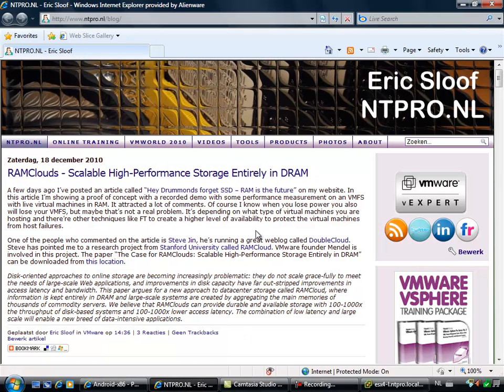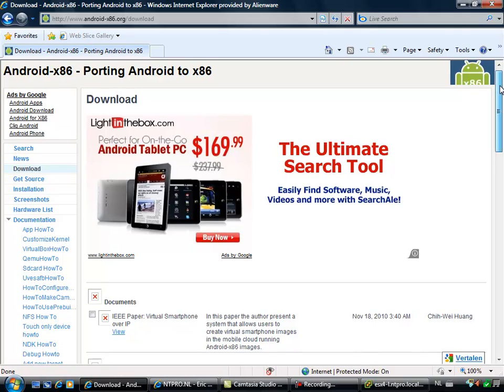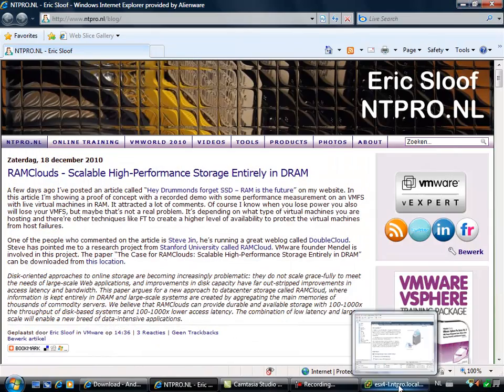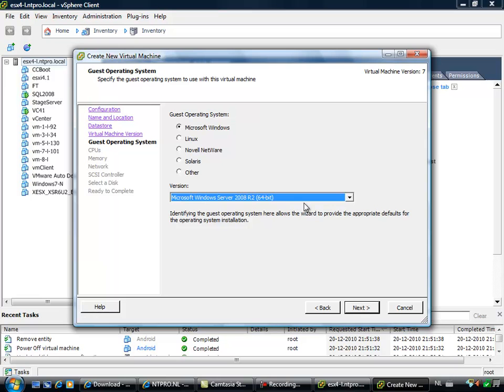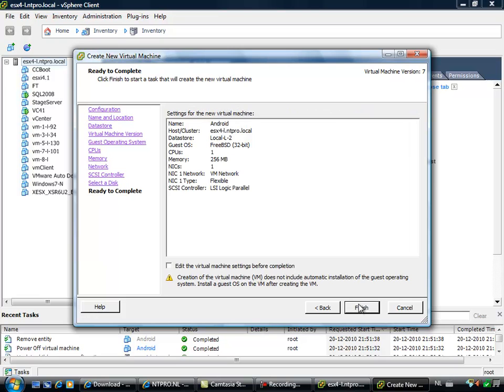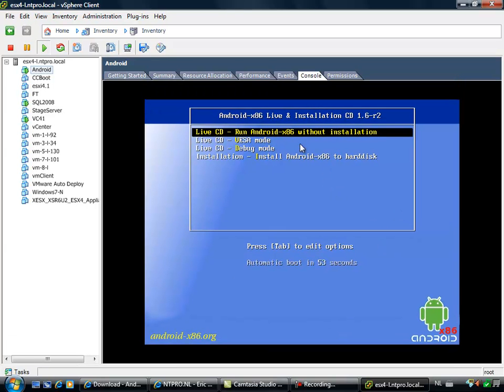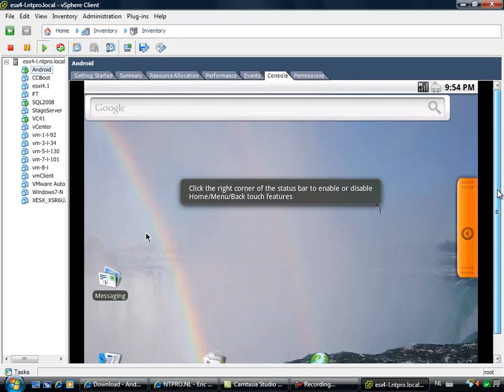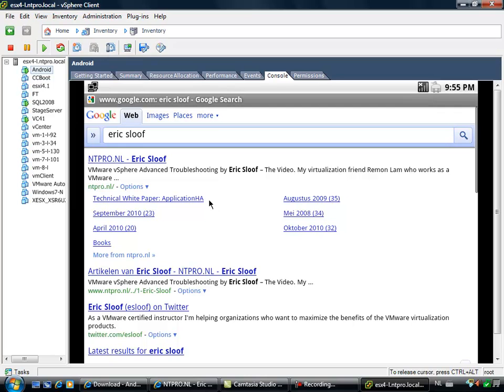How to run Android in a VMware Virtual Machine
Android-x86 is a project to port Android open source to the x86 platform, formerly known as "patch hosting for android x86 support". In this video I'll show you how to create a VMware vSphere virtual machine configured with the Android-x86 boot CD.